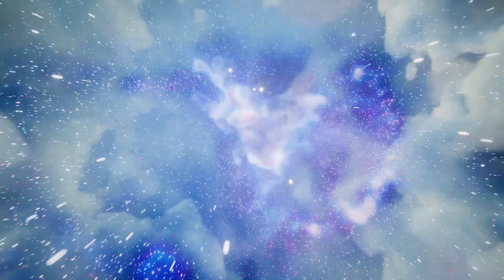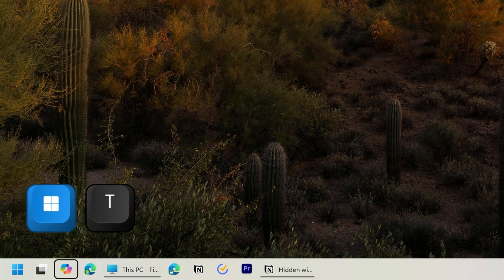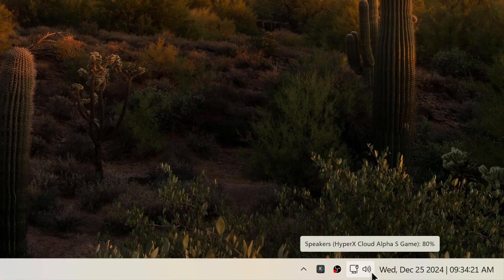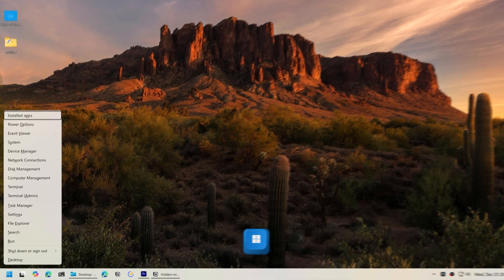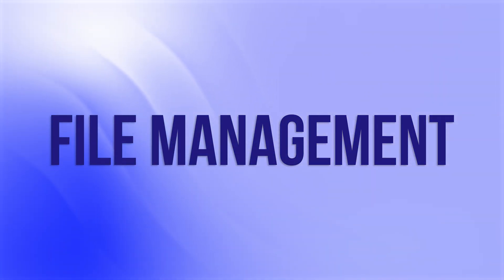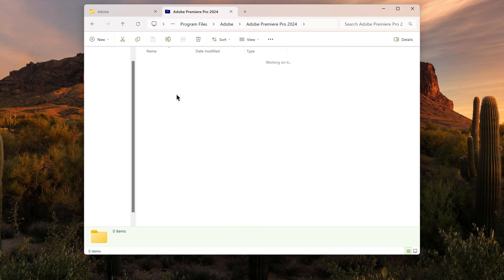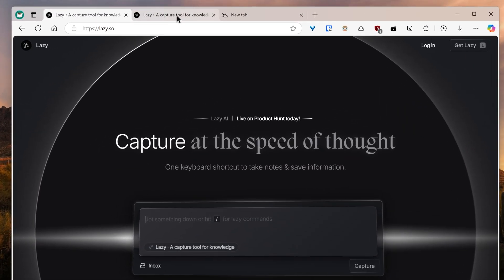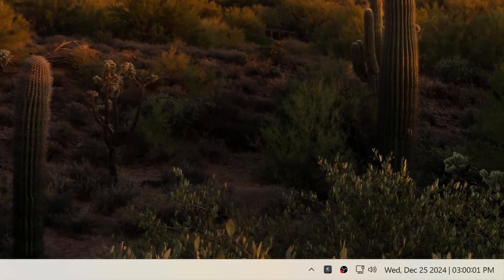Unlock These Hidden Windows 11 Tricks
Windows has many useful features that users are not even aware they exist, this video highlights the most under used and less known windows 11 shortcuts, tips and tricks.

⏳Timestamps
00:00 - Intro
00:35 - System Navigation
03:35 - Maintenance
04:30 - File Management
05:50 - Typing
06:00 - Web Browsing
07:00 - Window Management